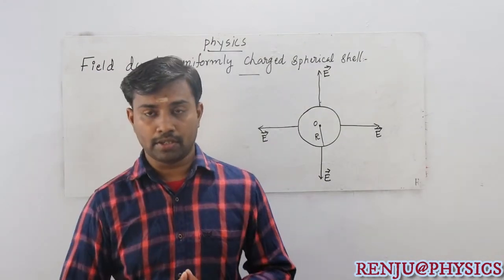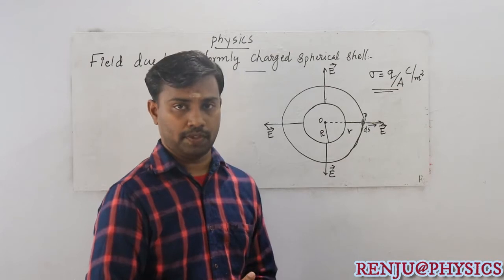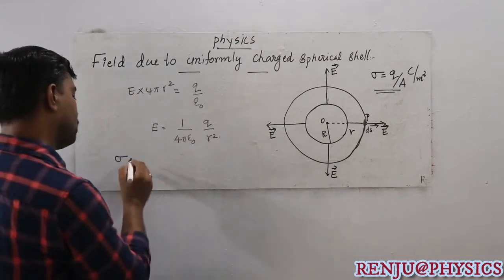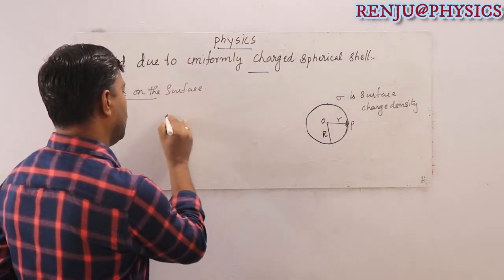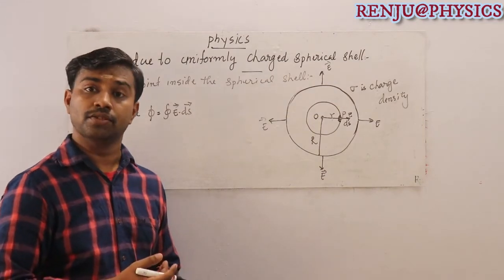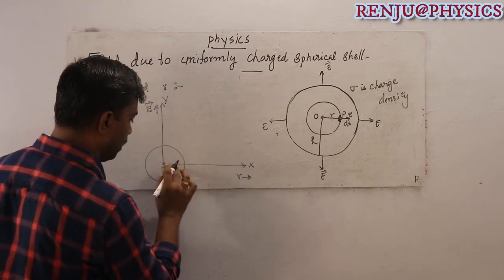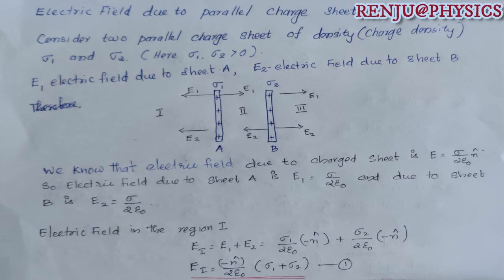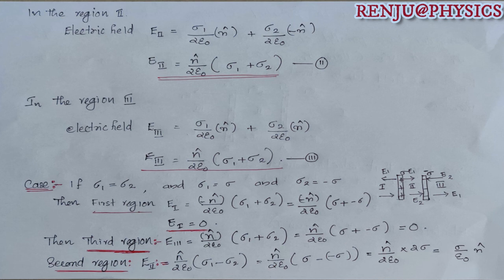CHAPTER 1: CHARGES AND FIELD- PART 9: TOPIC: ELECTRIC FIELD DUE TO CHARGED SPHERICAL SHELL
CLASS : XII
PHYSICS
CHAPTER 1: CHARGES AND FIELD- PART 9
TOPIC: ELECTRIC FIELD DUE TO CHARGED SPHERICAL SHELL

RENJU@PHYSICS
C/O RENJU V B
VELAYAT KALARIKKAL